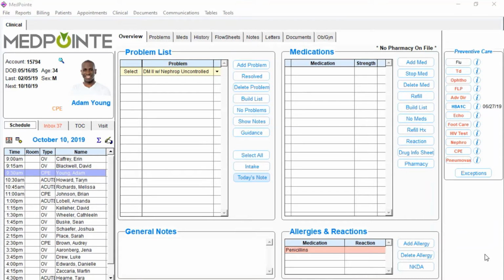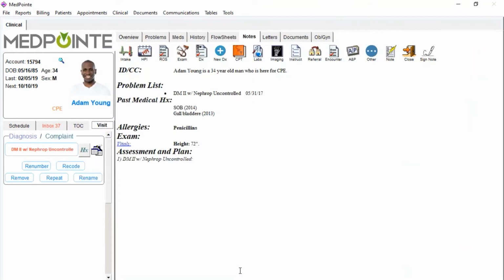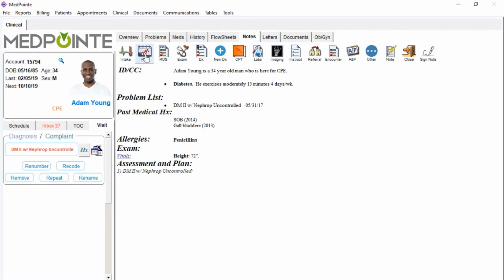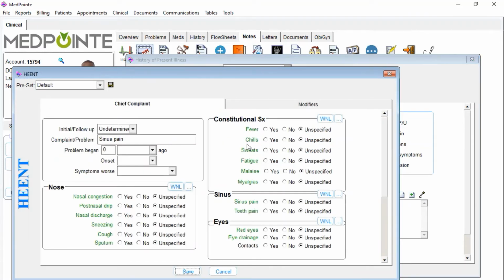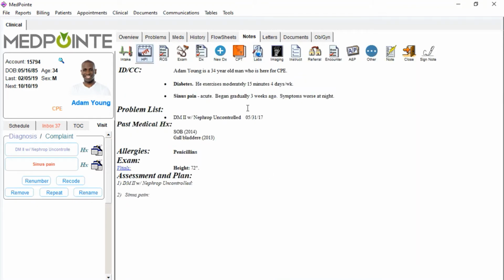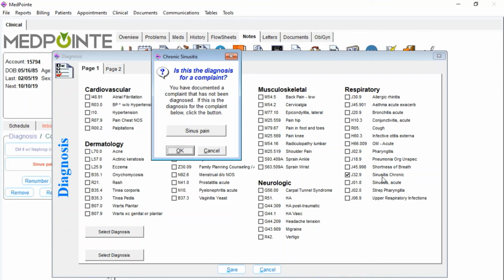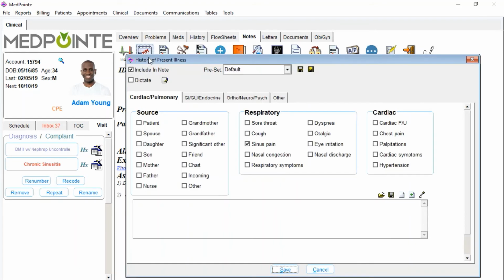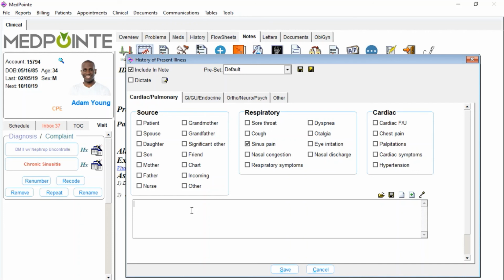1 5 Documenting HPI Edited